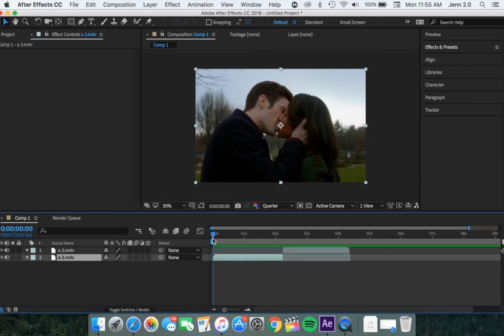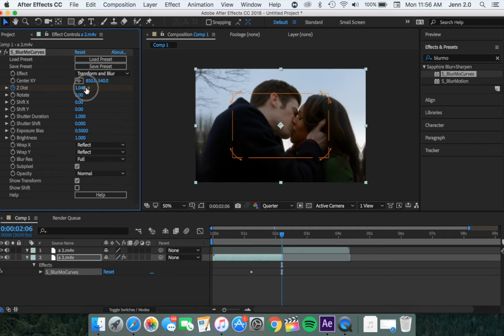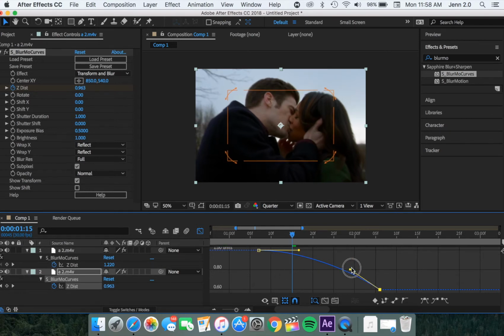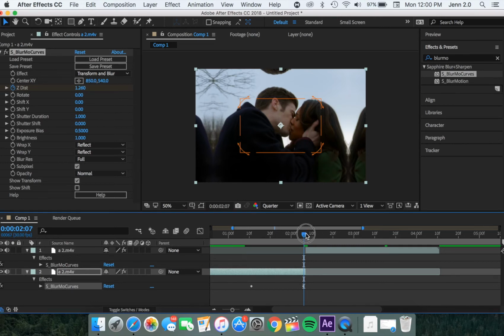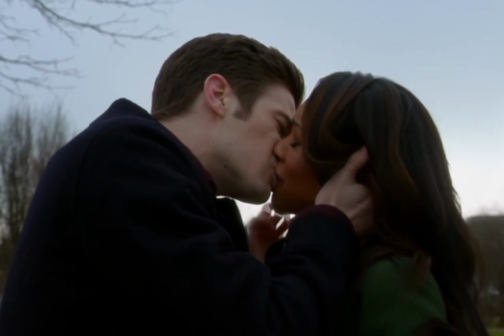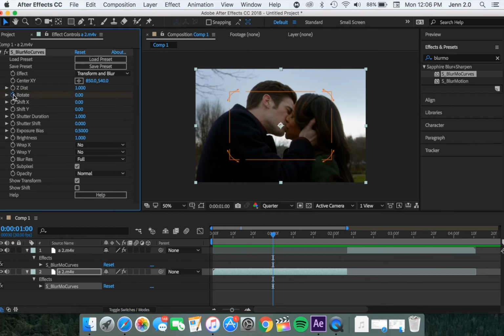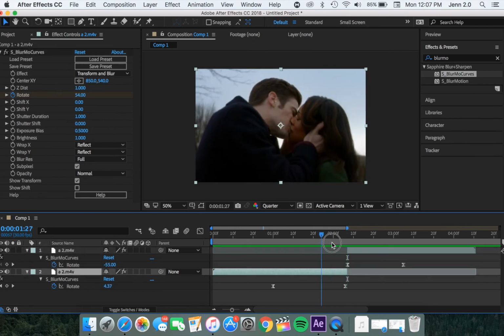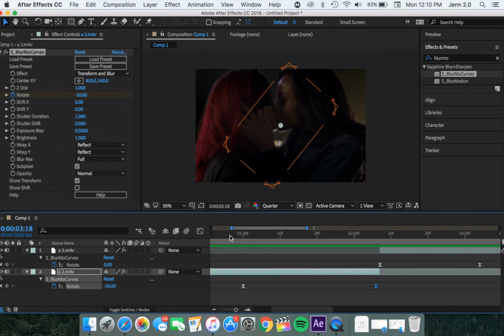blurmocurves transitions TUTORIAL | after effects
hey guys! i just made a video showing some basic blurmocurves transitions. this is great if you've always used transform and are now wanting to switch to bmc for smoother edits. this is my first tutorial so i hope it's not garbage!